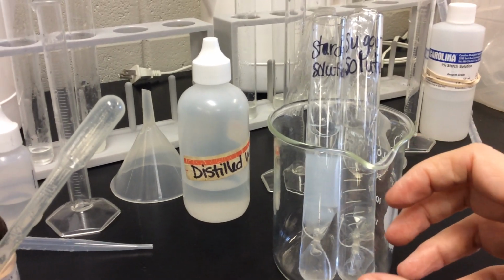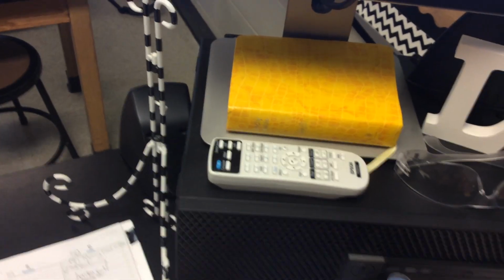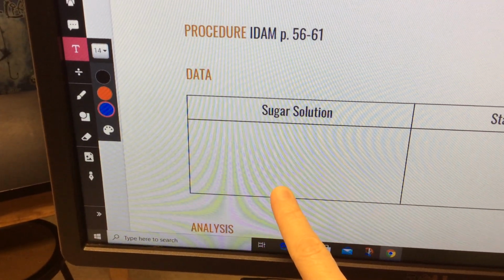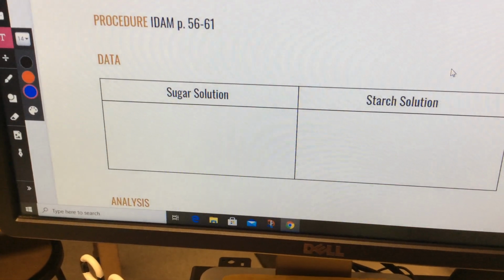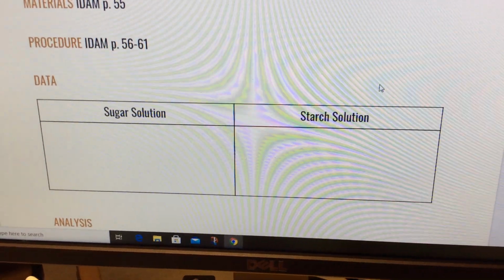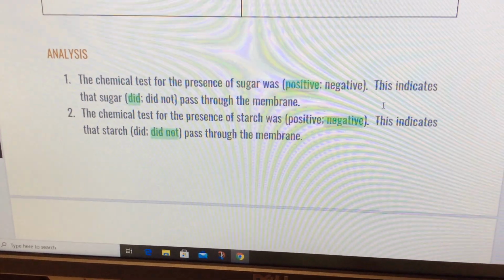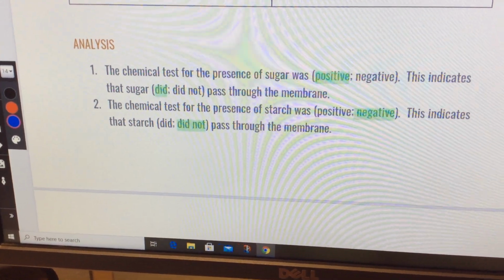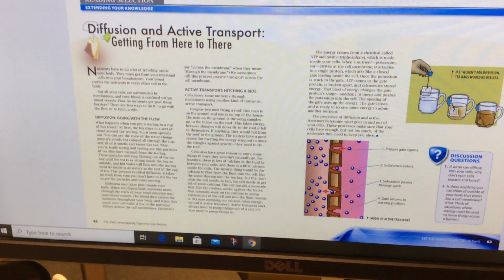EBS IDAM Inquiry 6.1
AMSTI EBS IDAM Inquiry 6.1 Information